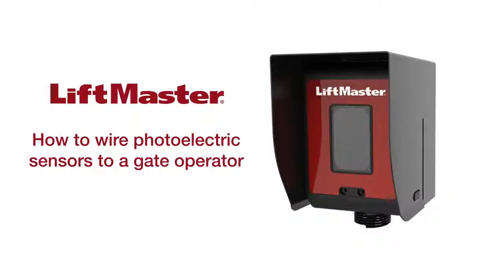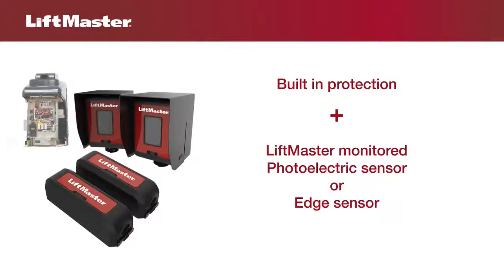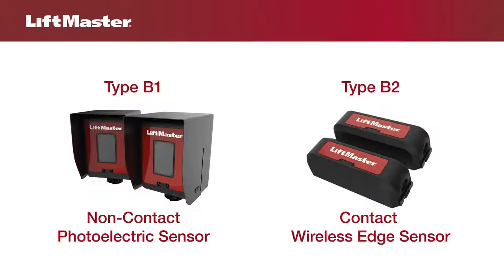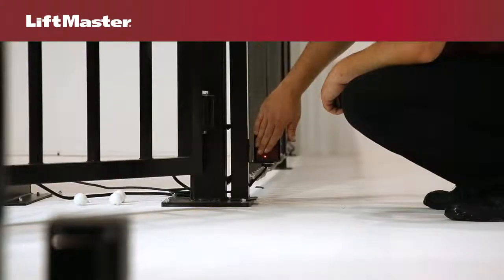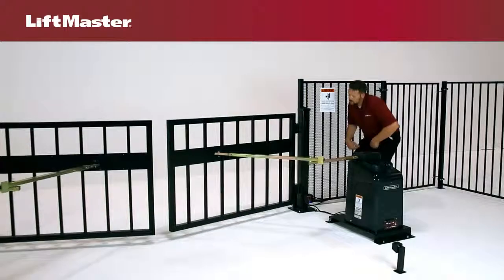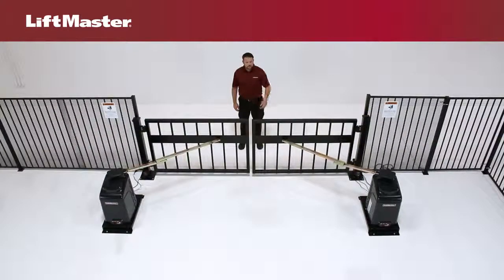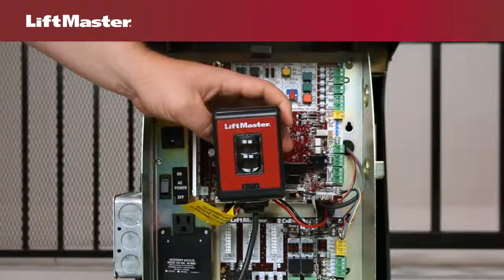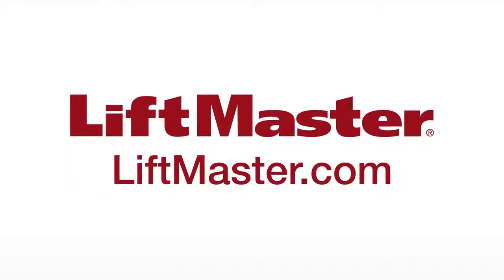Gate Motors Unlimited How to Wire Photoelectric Sensors to Liftmaster Gate Operators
How to Wire Photoelectric Sensors to Liftmaster Gate Operators. Gate Motors unlimited Provided 24 hours service calls to all Liftmaster swing gate